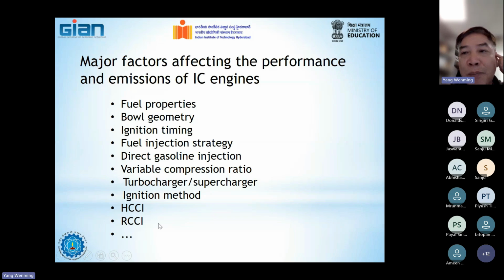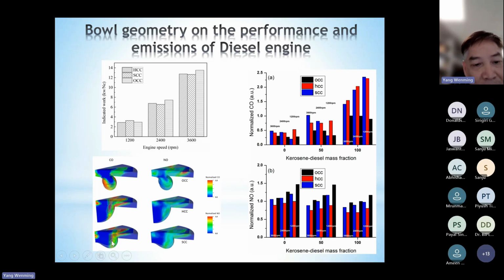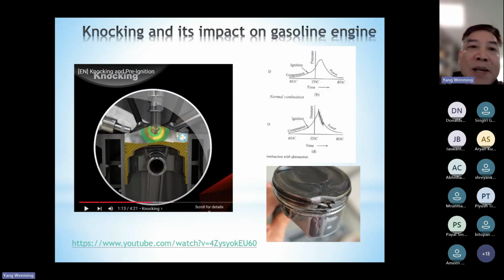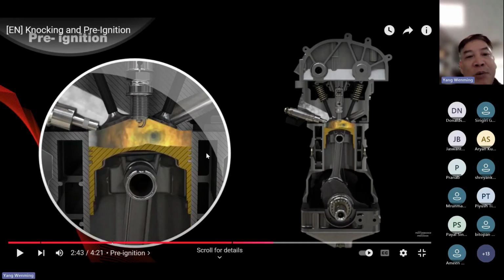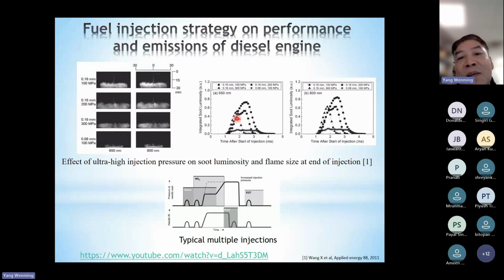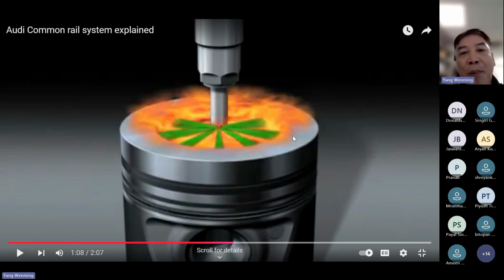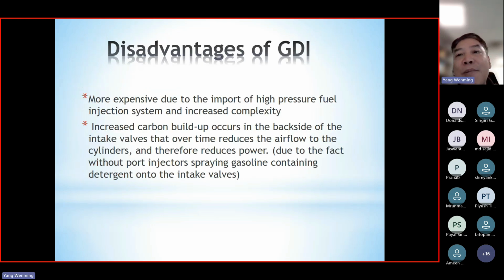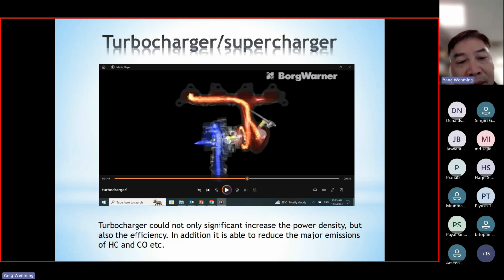Lecture 5 Major Factors Affecting the Performance and Emissions of IC Engine